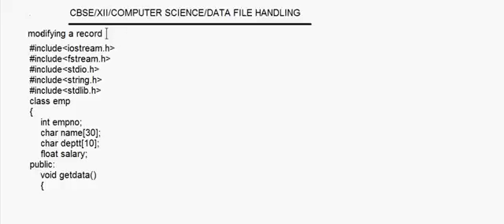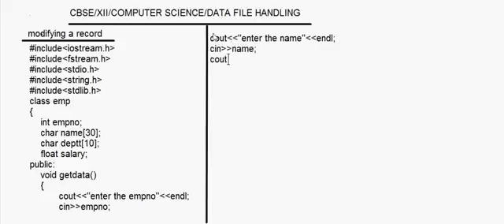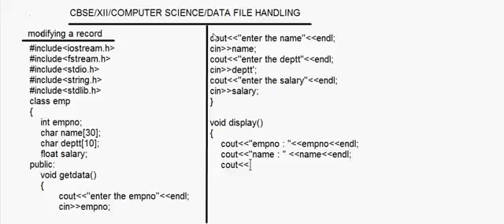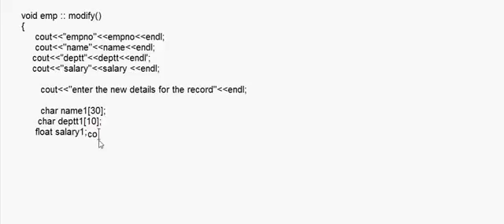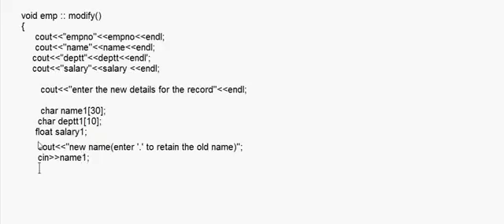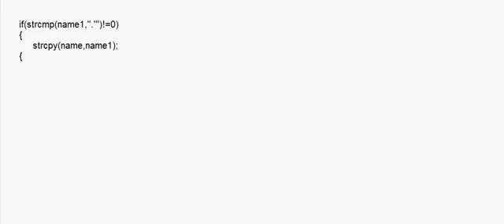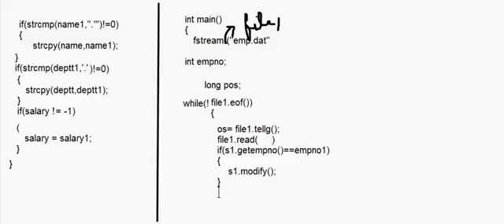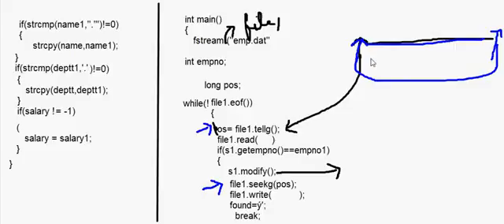Data file handling 5